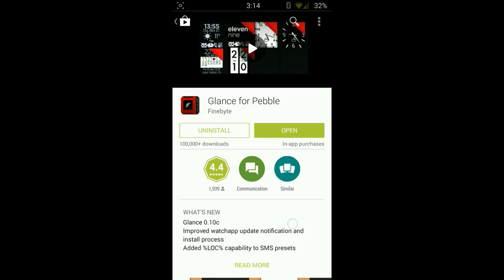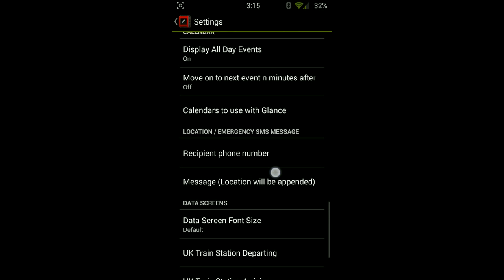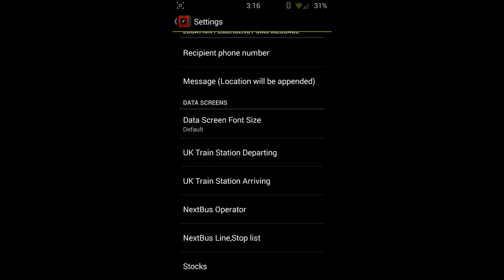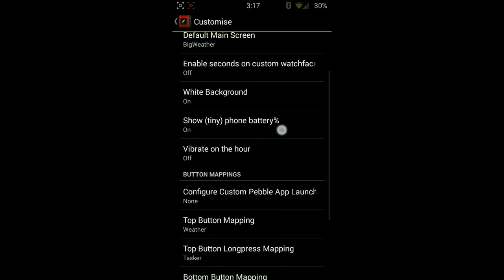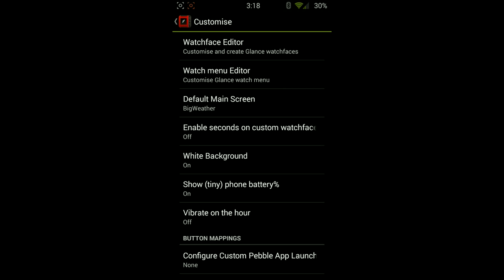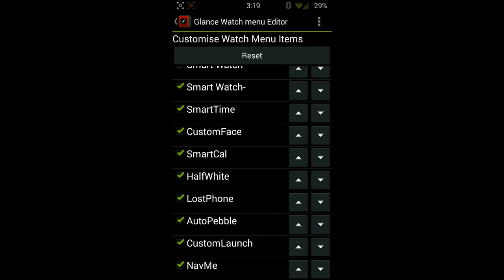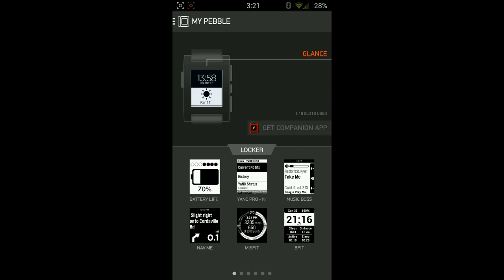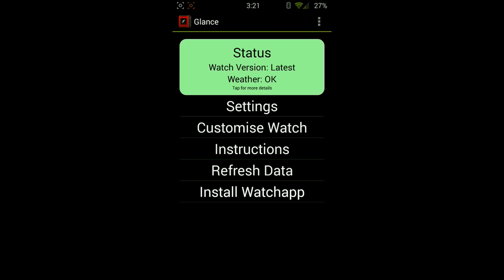Pebble Smartwatch 101- Glance For Android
The Pebble Smartwatch was and still is the largest single Kickstarter campaign ever up to this date. With over $10 Million raised during its time as a kickstarter, the Pebble smartwatch has over 3200 applications.

Let's take a look at the Glance Pebble, arguably one of the hottest apps for the Pebble Smartwatch. You can find that application here in the Google Play Store

**Unfortunately the Glance application is not available for iOS users, I apologize in advance for the confusion.**

Key Attributes:e
5-7 day battery life
Water resistant (swimming/showering etc)
Visiable in direct sunlight(unlike Android Wear)
Works with Android, iOS and even Blackberry
Open Source
Easy to create your own watch faces